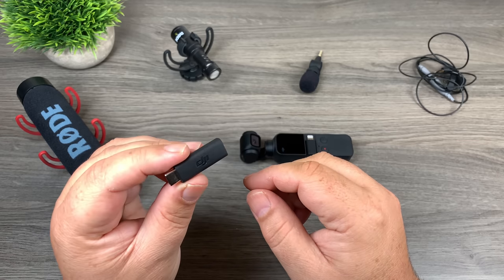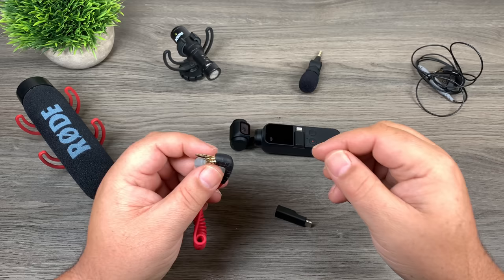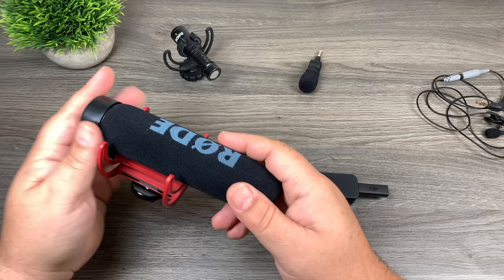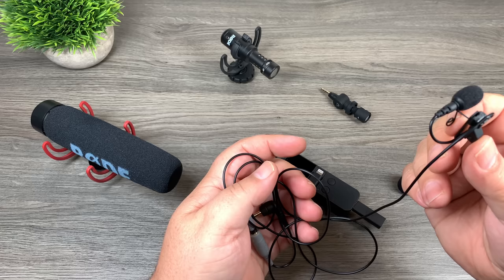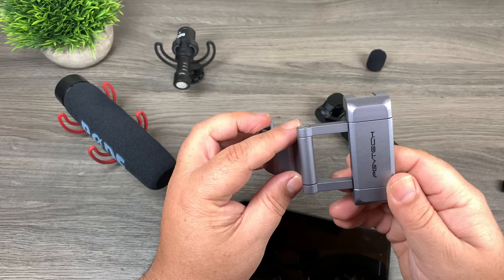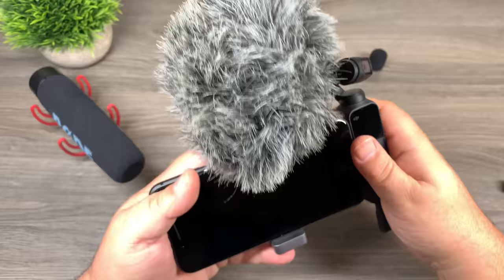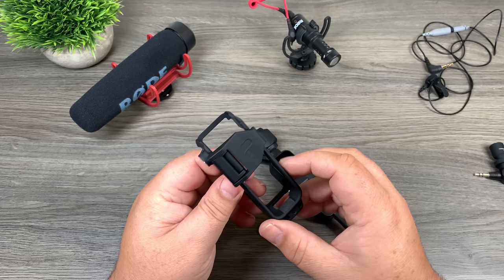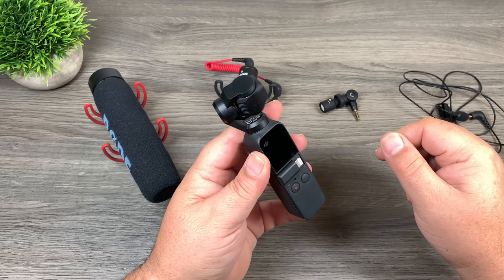Connecting A Microphone To The DJI Osmo Pocket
In this video, we are taking a look at the newly released microphone adapter for the DJI Osmo Pocket that allows you to use an external microphone. For the most part, the Osmo Pocket has good audio, using it outside on a windy day can be challenging and that's where being able to use a microphone with wind cover really comes in handy. In this video I go over a few different microphones that you may want to use with your DJI Osmo Pocket and a few different ways to you can attach a microphone to your DJI Osmo Pocket. This is perfect for those who want to build a vlogging rig while utilizing the stabilization capabilities that the Osmo Pocket offers.

Rode VideoMicro
Rode VideoMicGo
Rode smartLav+
Rode smartLav+ TRRS to TRS
Saramonic SR-XM1 Microphone

PolarPro Mount

Ulanzi Cold Shoe Extension
Ulanzi Cold Shoe Extension 2

Small Osmo Light